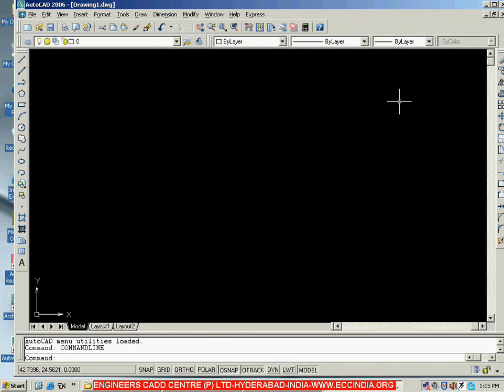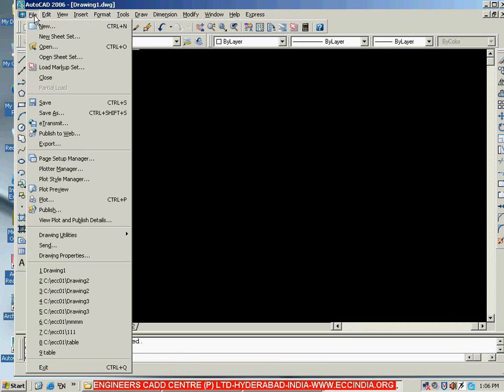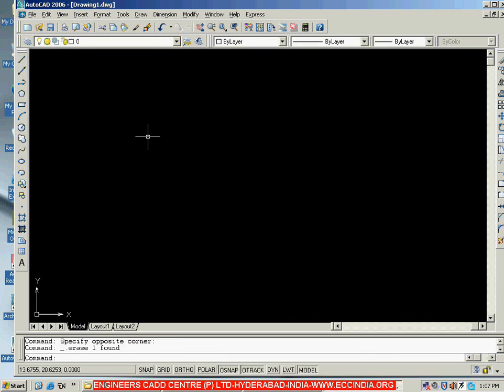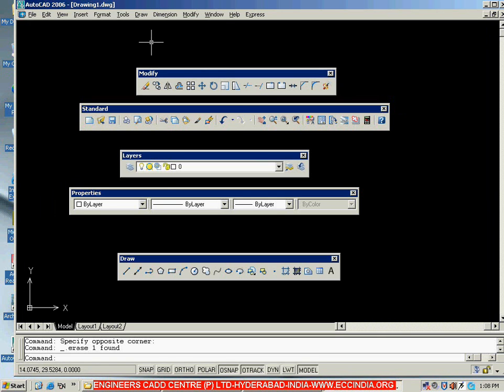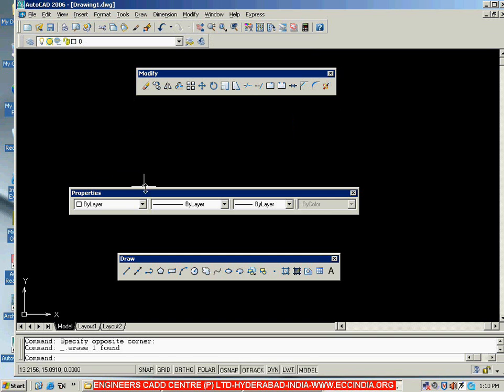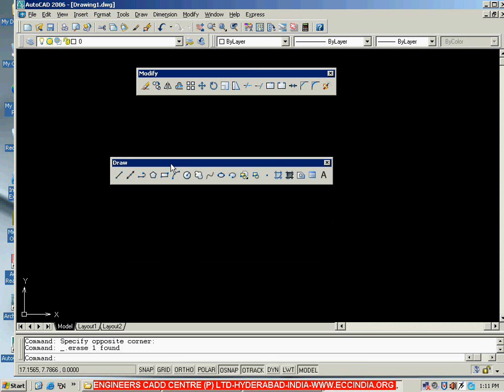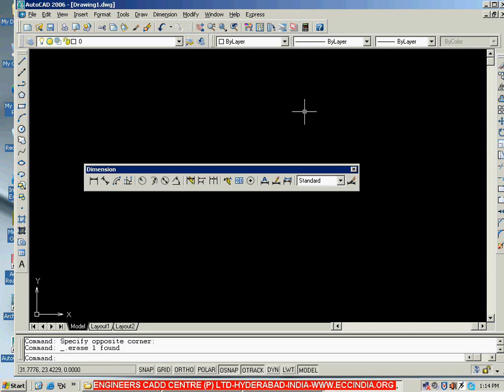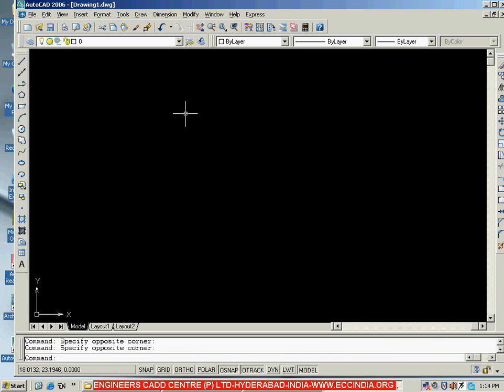Session 1 1